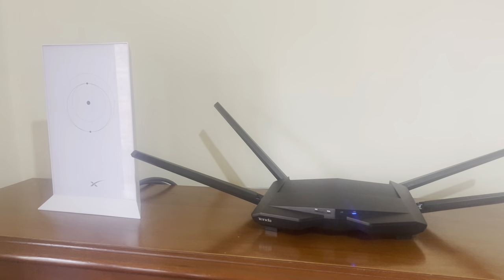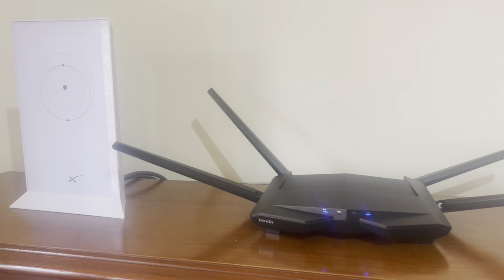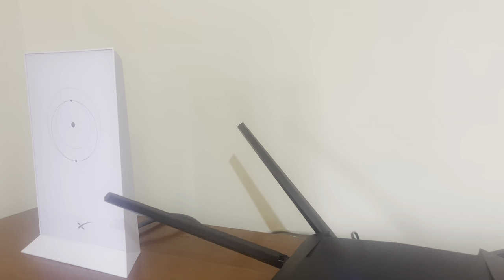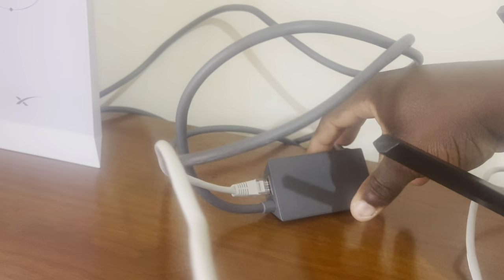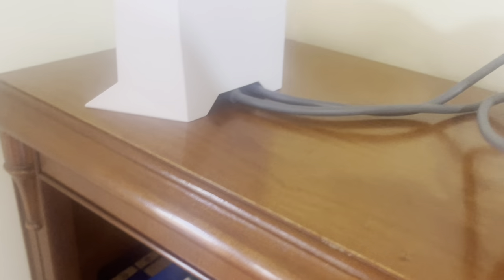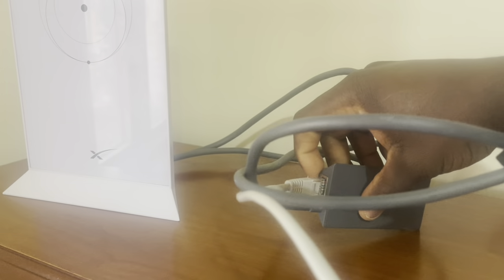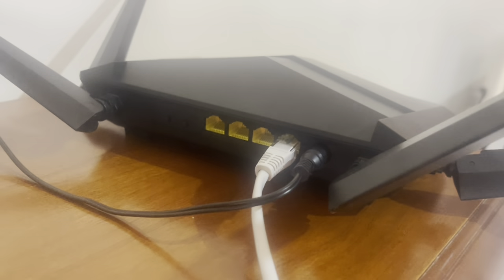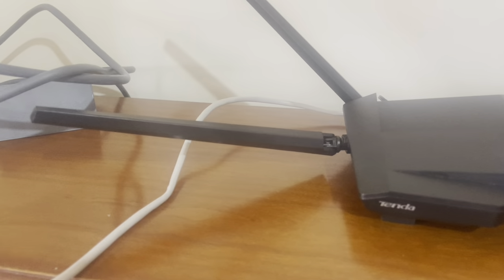Connecting Starlink to old or existing Wifi router (DHCP)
This video explains how I connected my SpaceX Starlink wifi router to an existing wifi router in my home using the starlink ethernet adapter and setting my existing wifi router to DHCP settings